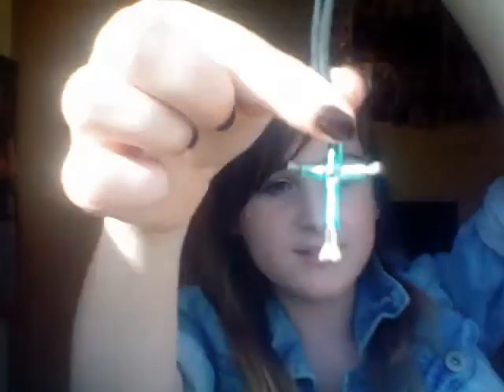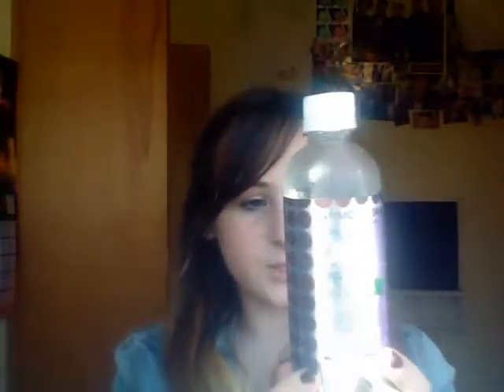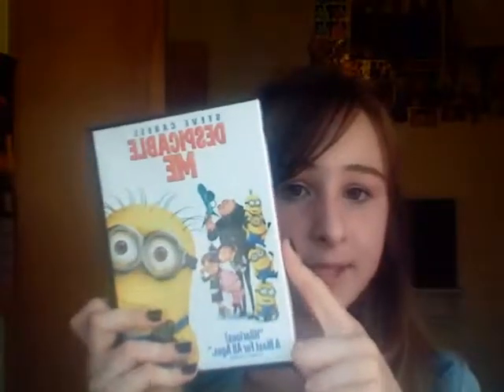September Favorites 2013 ♡ Gorgeous Gracie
♡ I am aware I accidentally pronounced Ariana Grandes name wrong and yes I know how to! ♡

♡ I'm wearing the Jenna Hipp Nail Polish I mentioned ♡

♡ Percy Jackson & The Olympians: The Lightning Thief author: Rick Riordan ♡

xoxo, Gracie